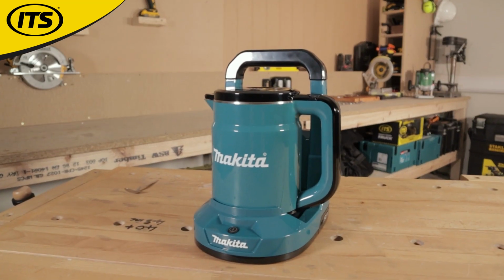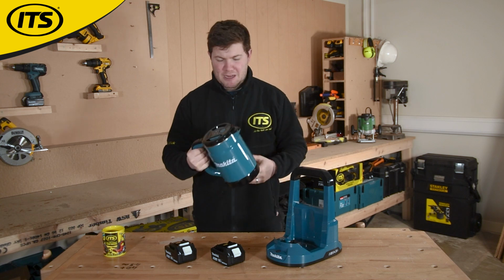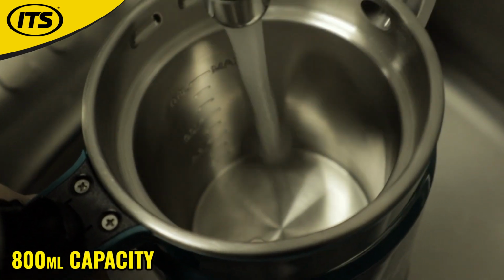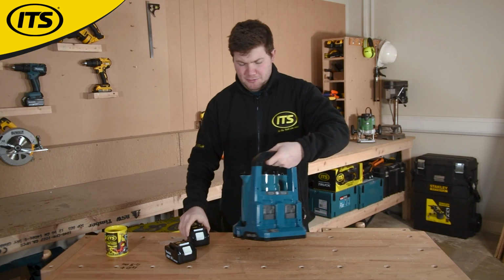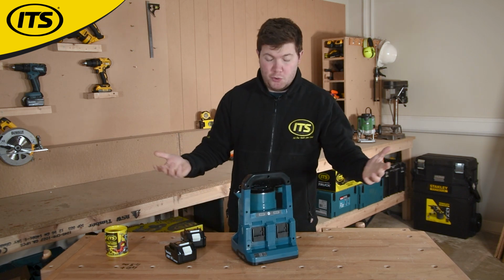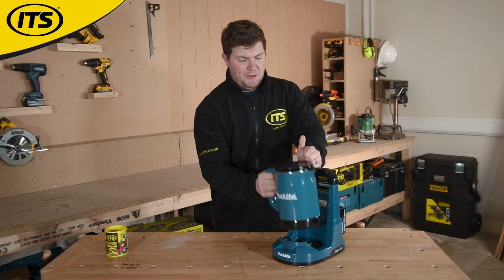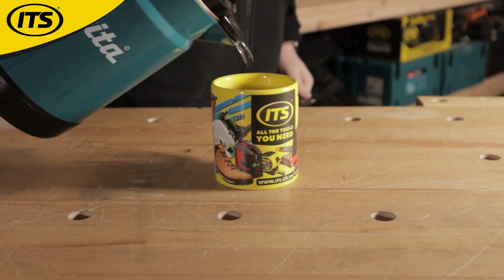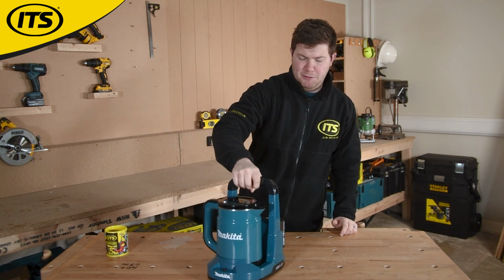Makita DKT360 36V (Twin 18V) LXT Cordless Kettle - Quick Overview